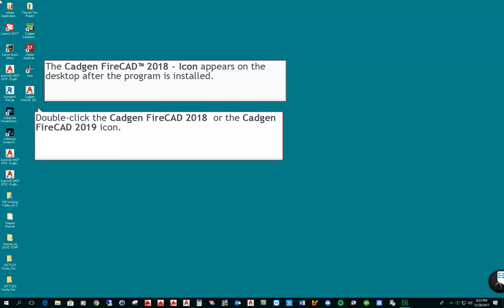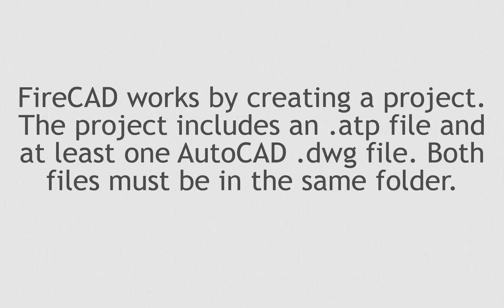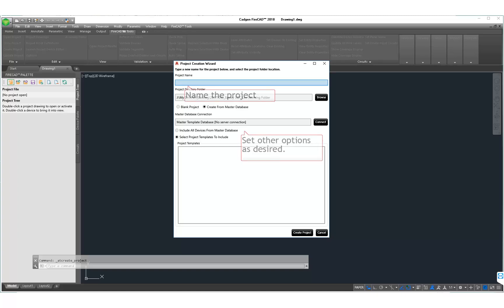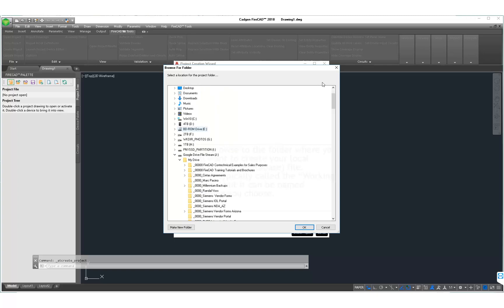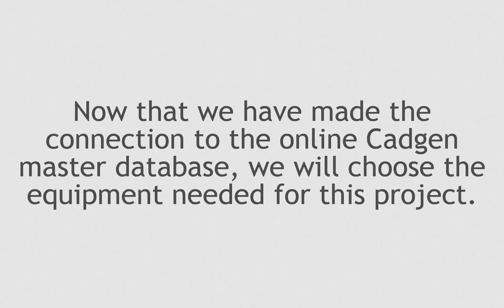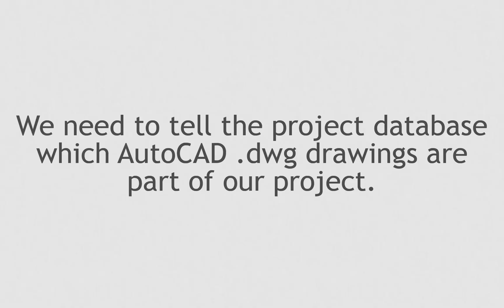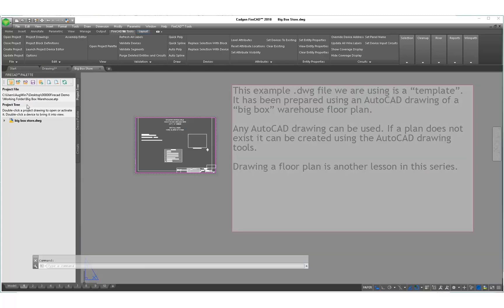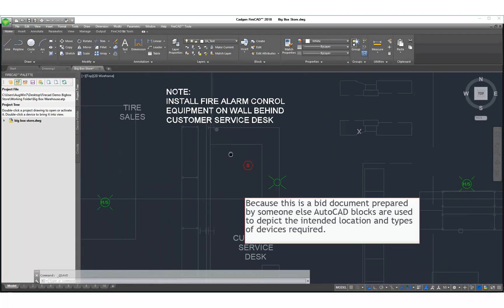FireCAD Version 2018 Getting Started Part 1 Create a Project_With Narration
This video is a little more detailed than the Demo/Quickstart but covers the same material.